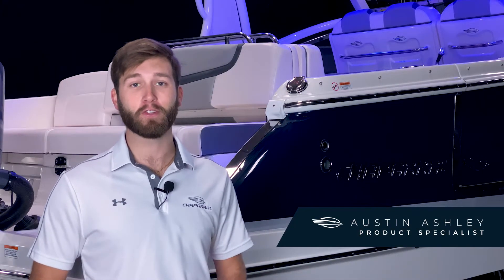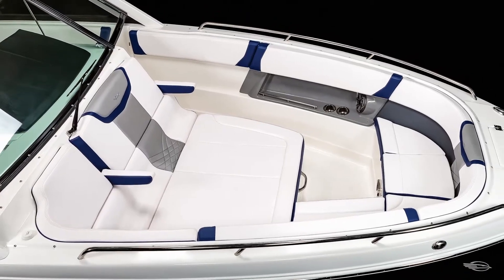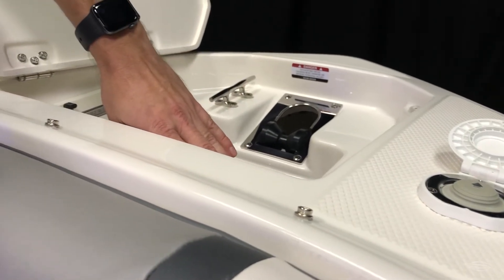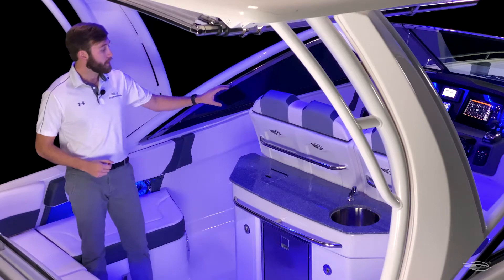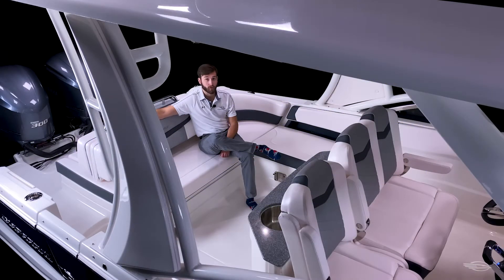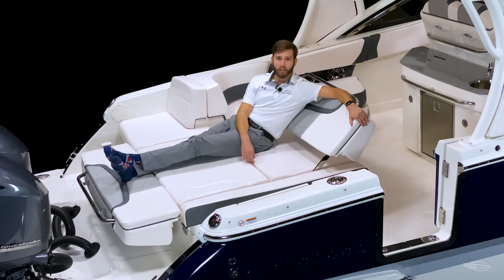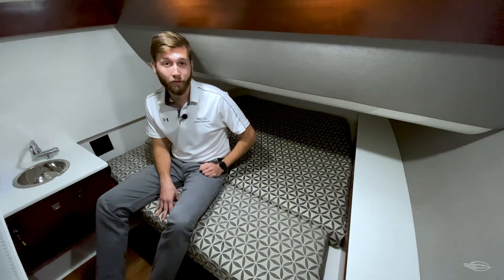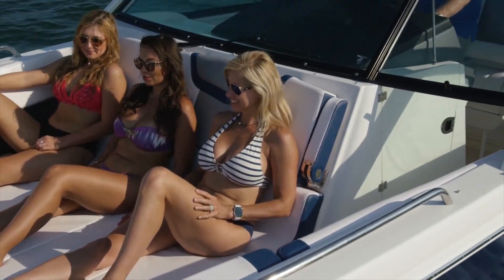300OSX - ProductTour 2021